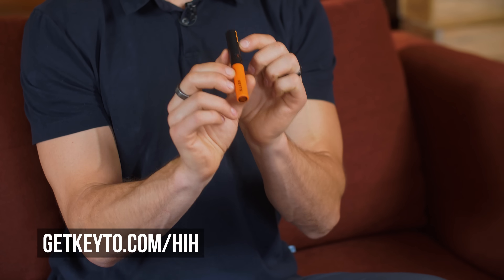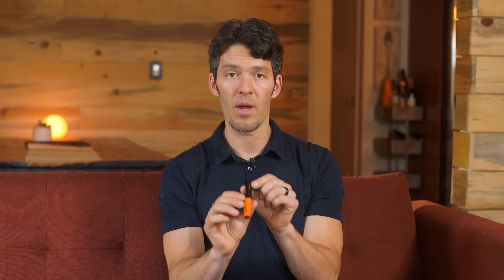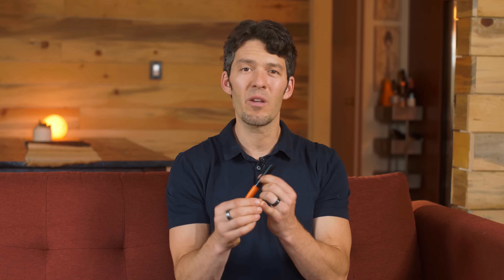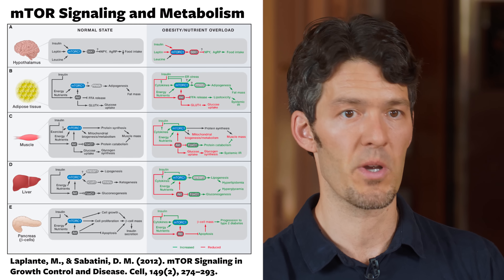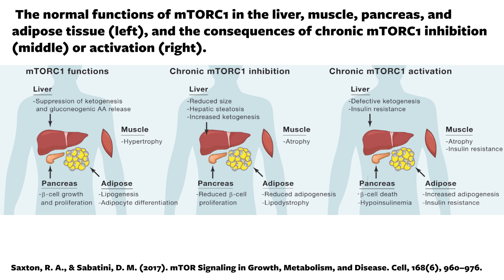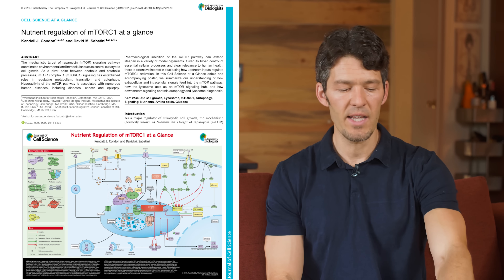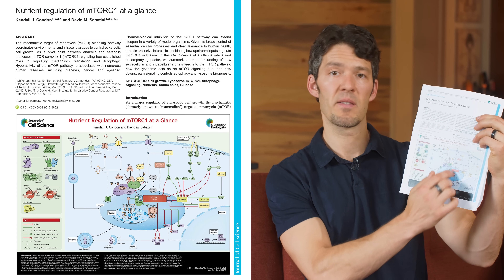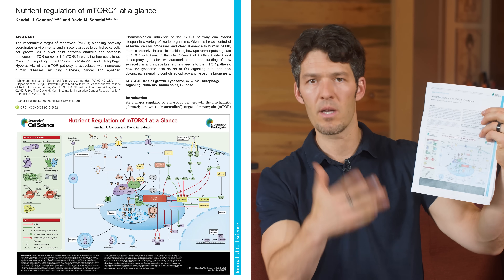mTOR, Protein 🥩& Cancer: new science MIT's David Sabatini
Many people claim eating protein will raise mTOR and kick-start cancer in the body. Is this scientifically accurate?

We review new papers from David Sabatini (AKA the mTORman).

Today's science primer is brought to you Keyto makes THE easiest-to-use breath sensors to test if you’re in ketosis.

Show Notes